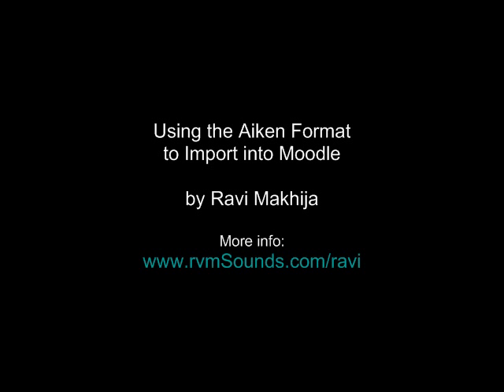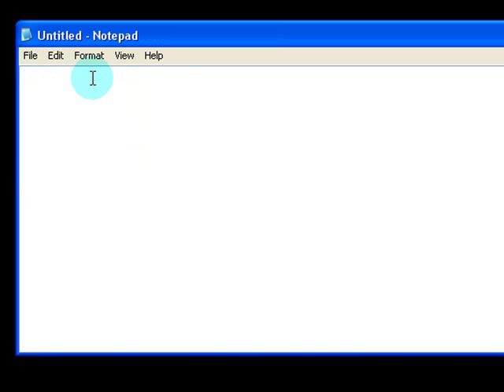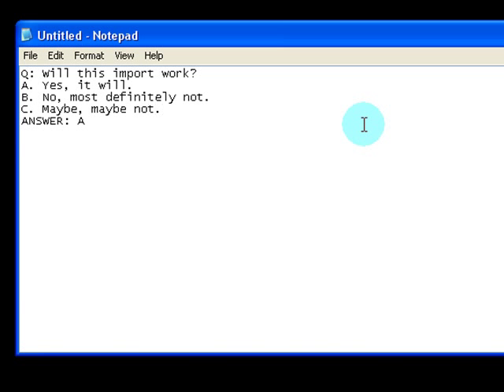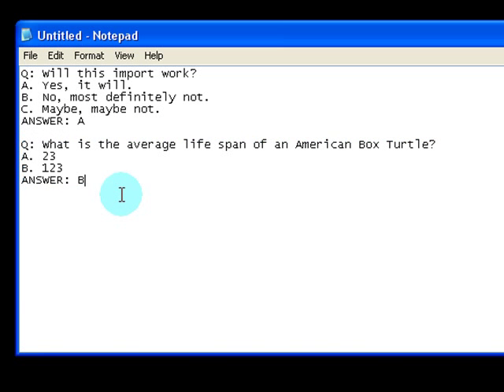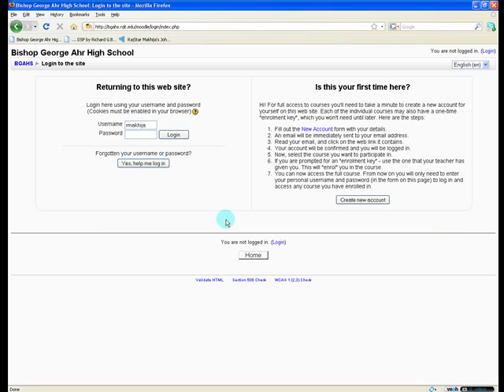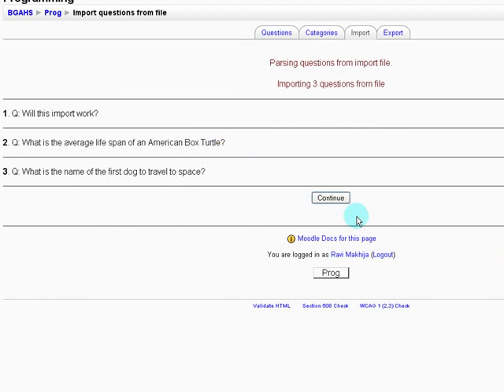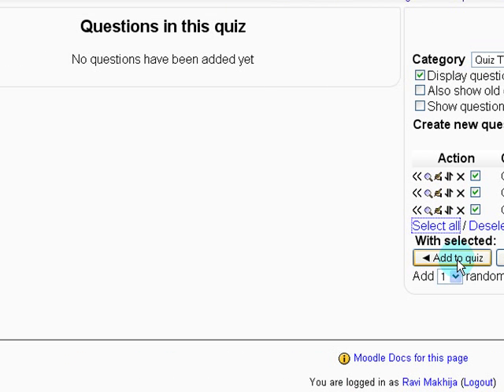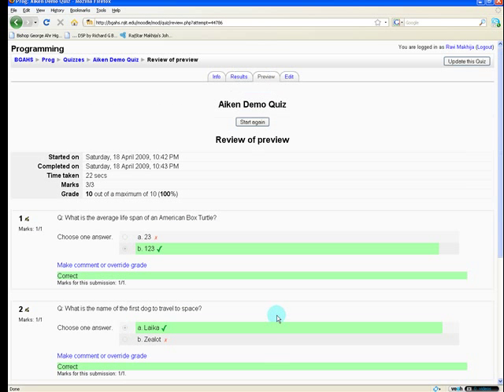How to: Use Aiken Import in Moodle Quizzes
Step by step on how to use the AIken format to import questions for use in Moodle. This can save you a great deal of time when importing multiple choice questions in bulk.